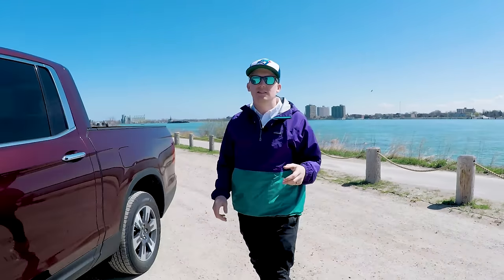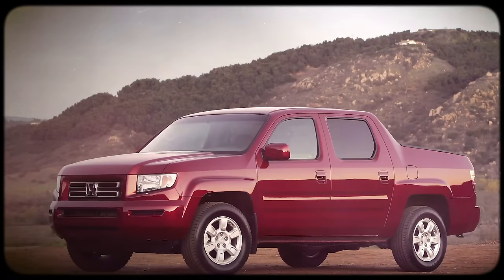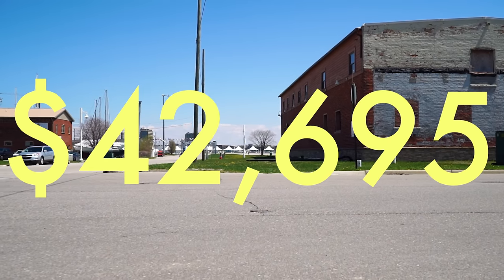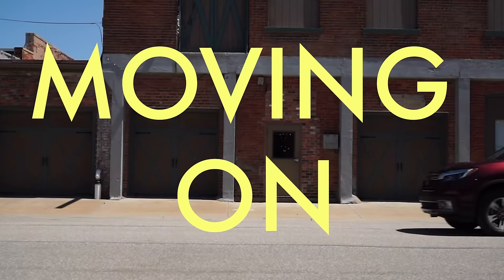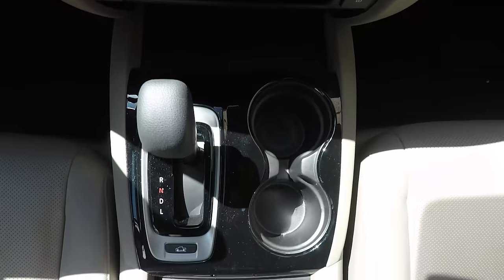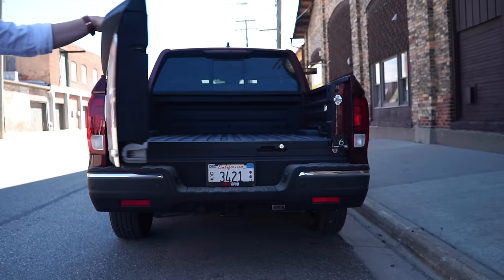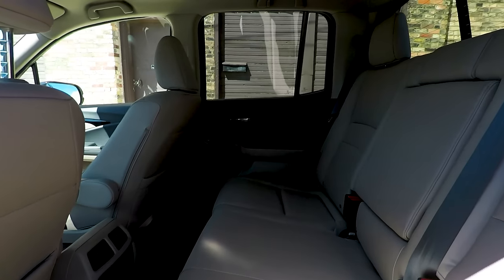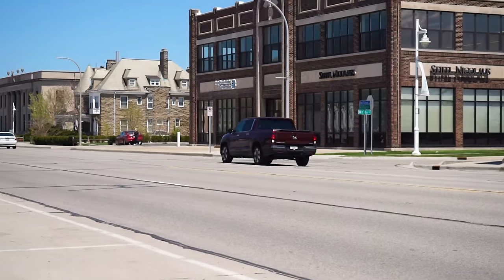Don’t waste your money on anything else | 2018 Honda Ridgeline Review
What we want and what we need are usually pretty far apart. We need shelter, food, water, transportation, and if you asked 98% of truck owners in this country, they’d say they need a body-on-frame pickup truck equipped with nothing less than a V8 and solid axles. Well, I’m going to let you in on a little secret. You don’t. Enter, the Ridgeline, Honda’s entry into the mid-size pickup market, and Autoblog’s latest long-term test vehicle.